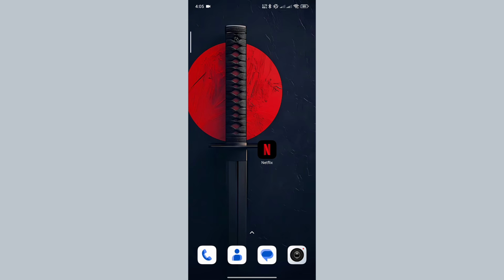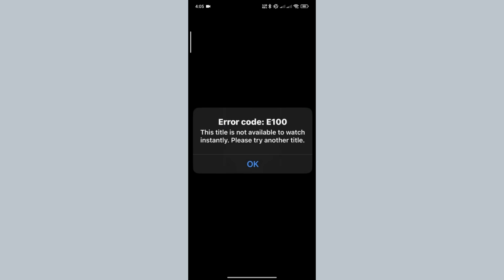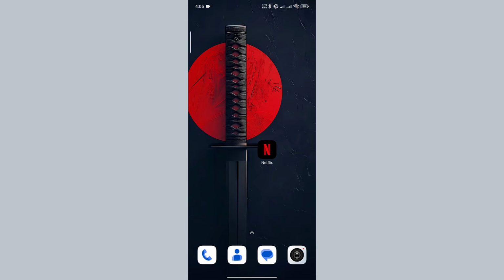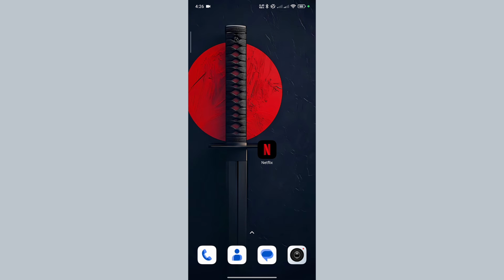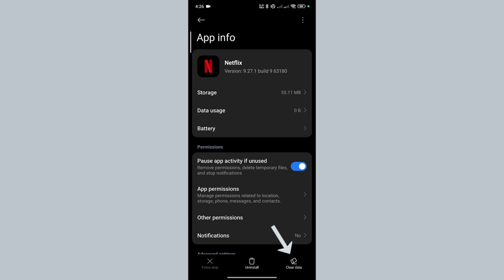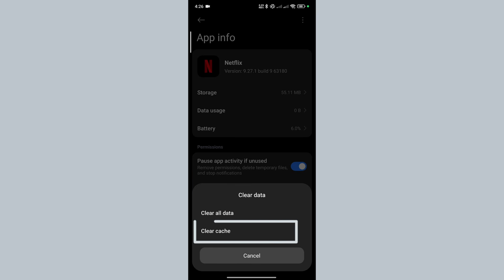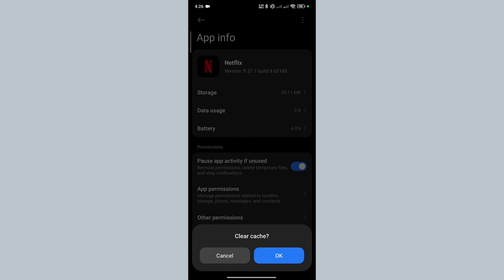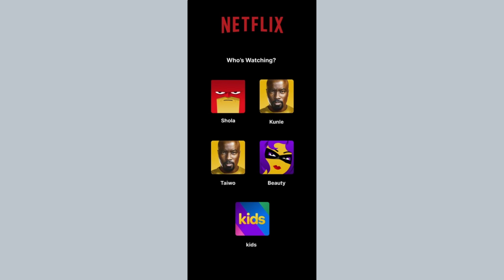How To Resolve Netflix Error Code E100 in 2026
How To Resolve Netflix Error Code E100 in 2025

Learn how to resolve Netflix error code E100 quickly with this 2025 updated guide. In this how to fix Netflix error code E100 tutorial, we cover the causes and step-by-step solutions to get you streaming again. Whether you’re seeing Netflix error code E100 (quick fix) or need a full step-by-step guide, this video shows how to fix Netflix error code E100 easily. We’ll help you troubleshoot device compatibility issues, internet connection problems, and cache errors so you can say goodbye to the “pardon the interruption” error. Perfect for anyone looking for a Netflix error code E100 quick fix, proven [fixed] solutions, or insights from Netflix error code E100 Reddit discussions.